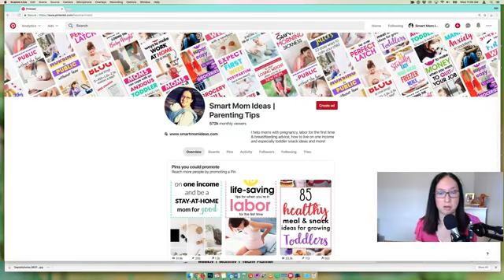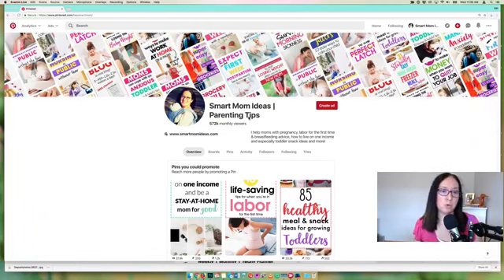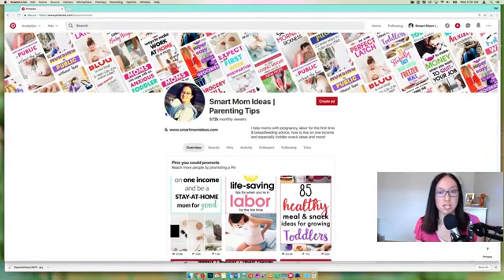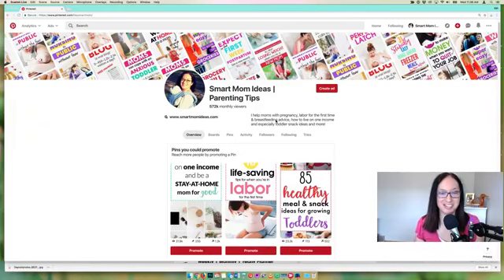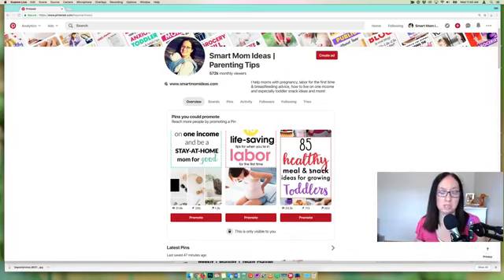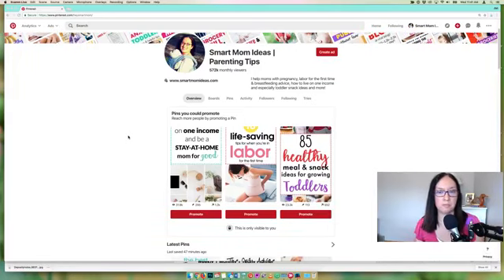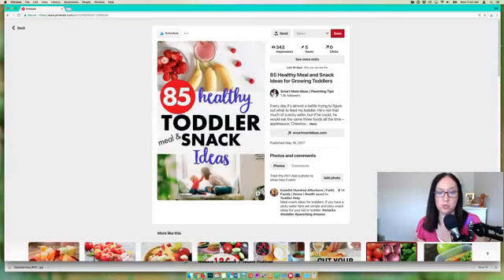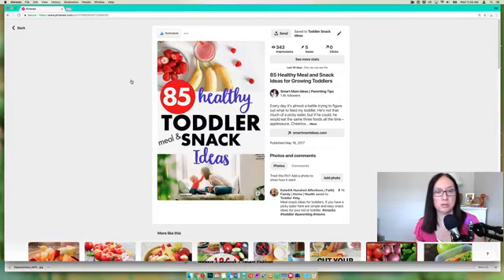3 Quick and Unknown Pinterest Hacks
Unknown Pinterest tips to help you grow your impressions, saves and clicks on your pins on Pinterest.